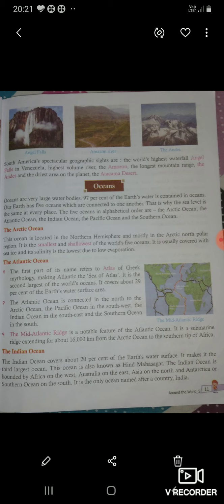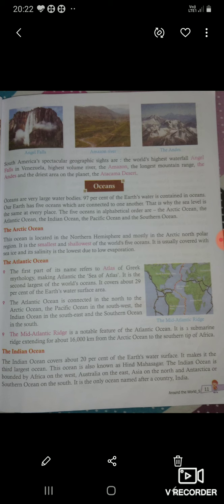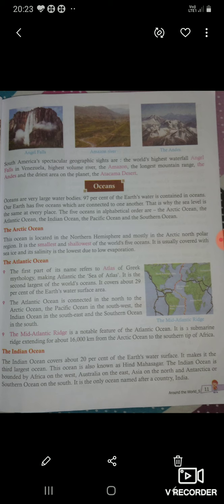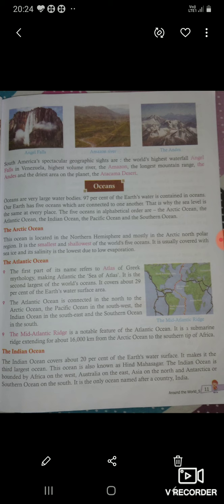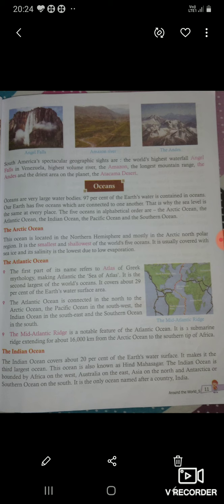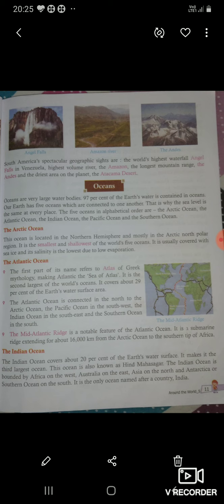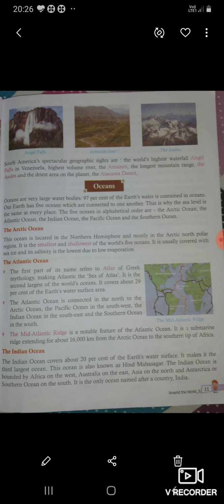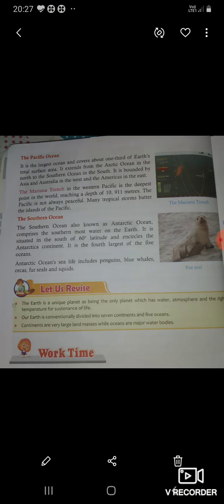Class 5 subject evs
Chapter 1 A Unique Planet